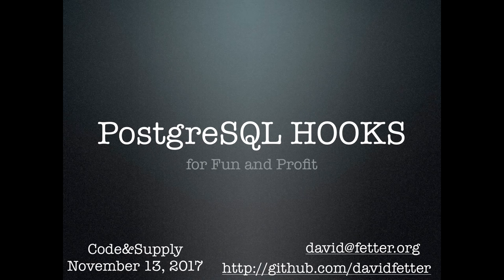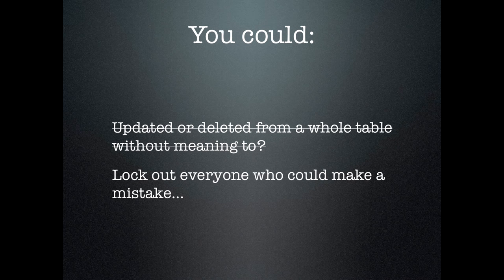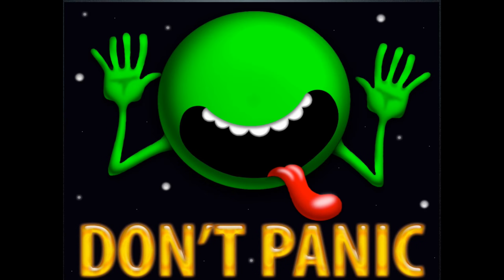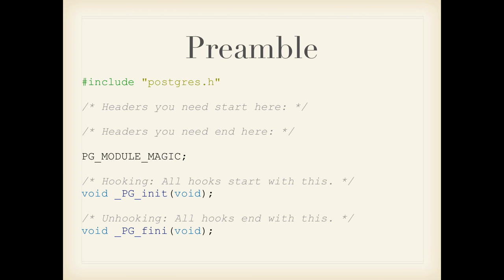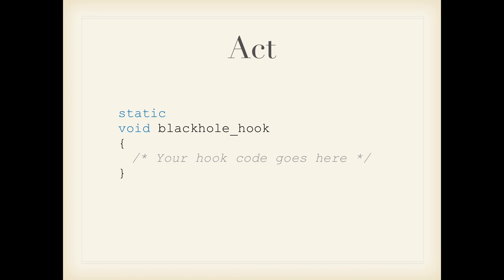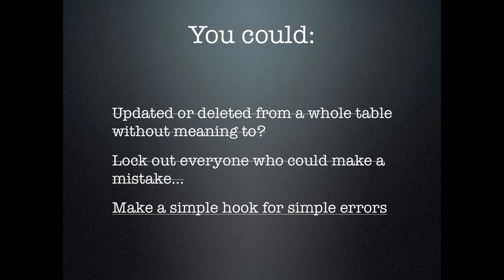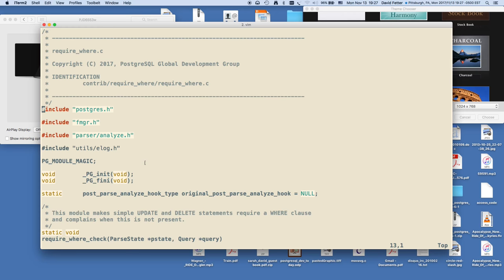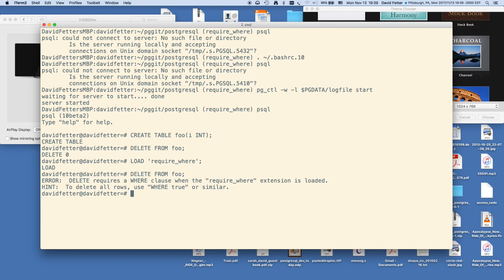PostgreSQL Hooks System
PostgreSQL is famous for its extensibility, from user-defined functions and user-defined aggregates to foreign data wrappers and extensions like PostGIS. Here we explore a lesser-known but very important extensibility system: hooks. With hooks, you can insert code in surprisingly many places in PostgreSQL, taking customization to a new level.

Presented by David Fetter at Code & Supply in Pittsburgh, PA.